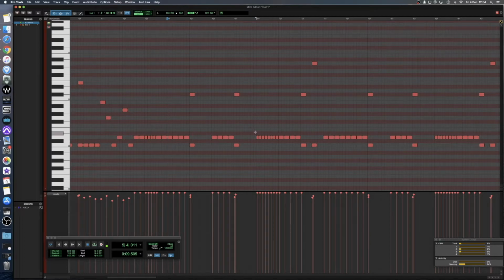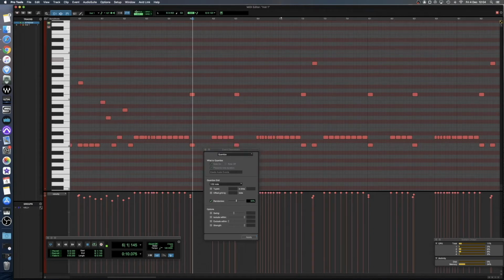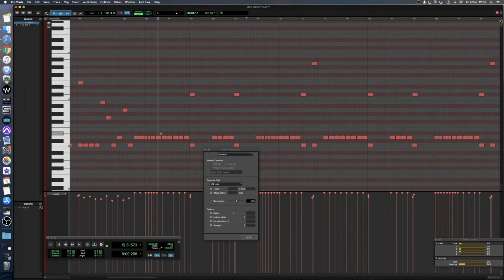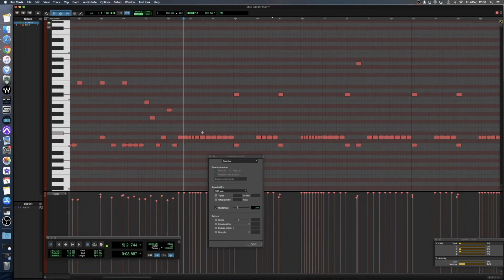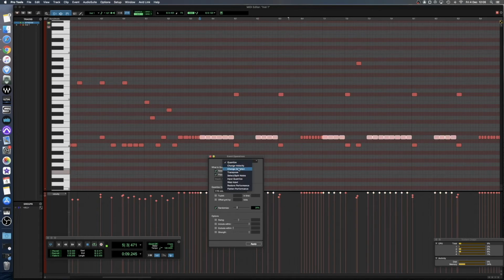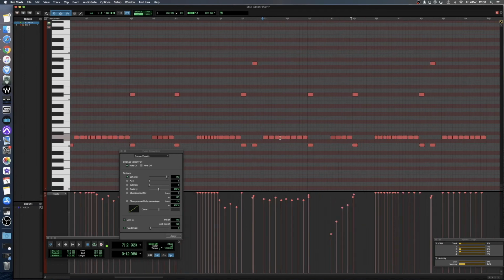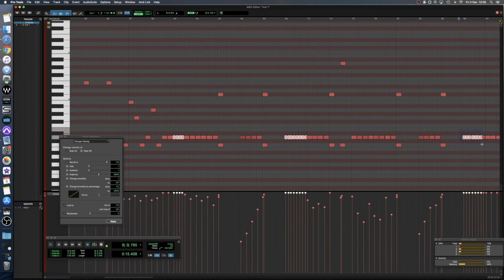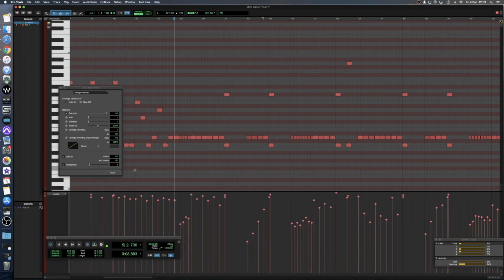How to Programme Realistic Snare Rolls | Brickwall Sounds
For information on our services, interviews, and more education,

We proudly offer educational content for aspiring music producers and engineers. You’ll find music production tutorials, tips, tricks, and studio business discussions. There are so many critical aspects of music production that are left out at university. Fear not, however, as Brickwall Sounds has got you covered!

We regularly chat with individuals working professionally in the music industry. Whether they’re producers or artists, what they have to say is always incredibly entertaining. There is also undeniable value in learning from the very best in the business!

We’d love to have you as part of our growing community.

Why not sign up to our music production newsletter. You’ll receive updates on all new industry interviews and educational content. This content is tailored specifically for you so you’ll only receive updates that you will truly value!